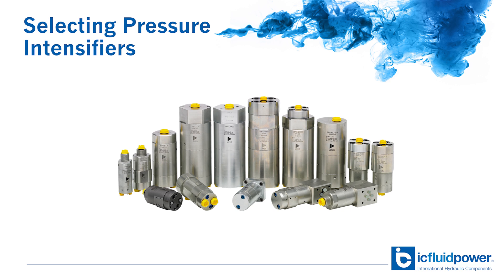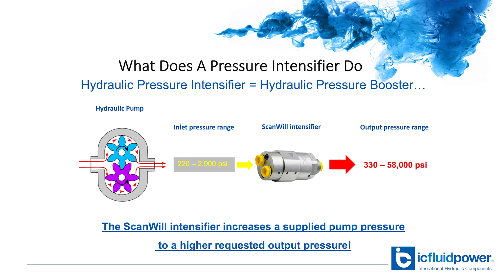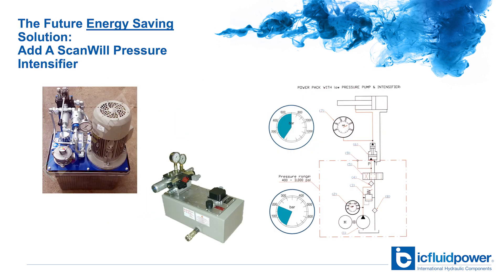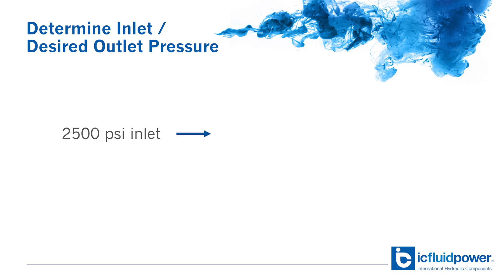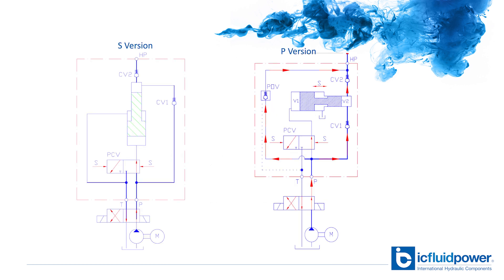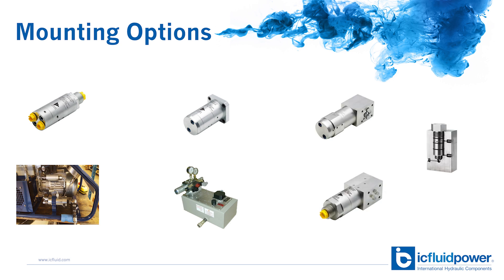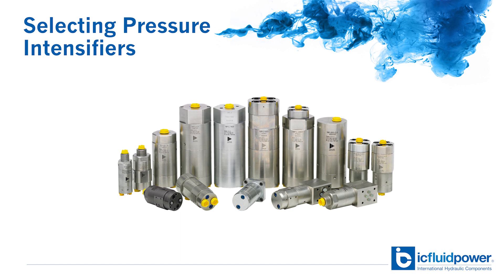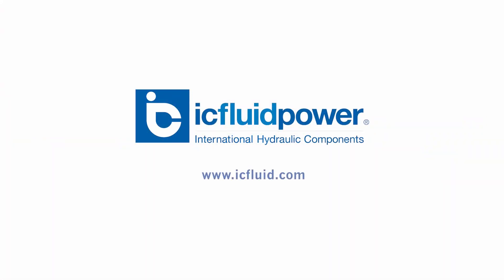Selecting Hydraulic Pressure Intensifiers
In this video, you will learn how to select hydraulic pressure intensifiers.